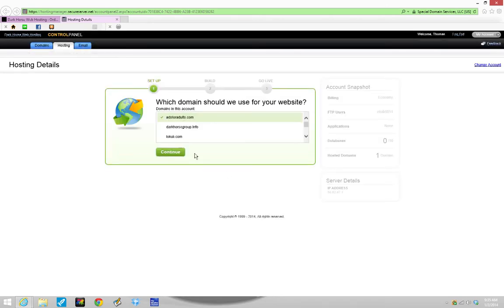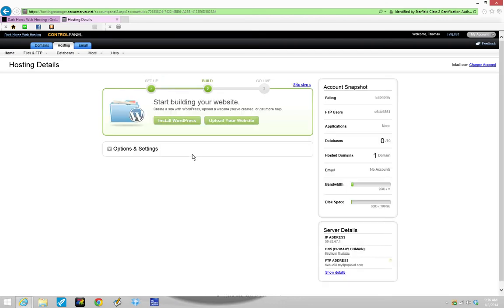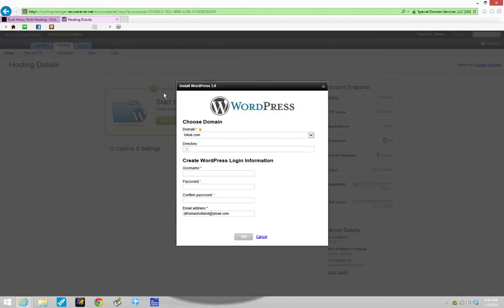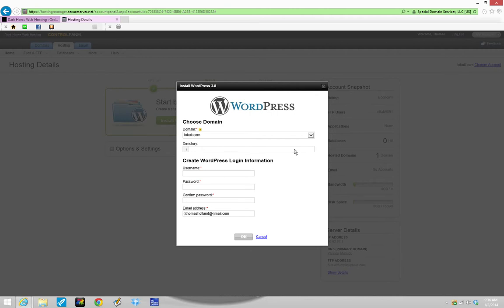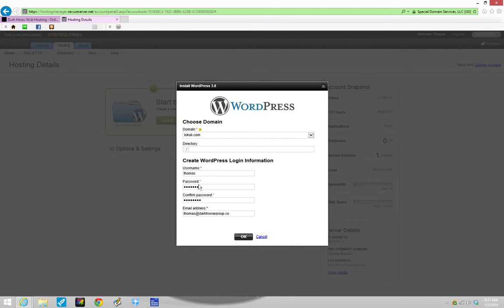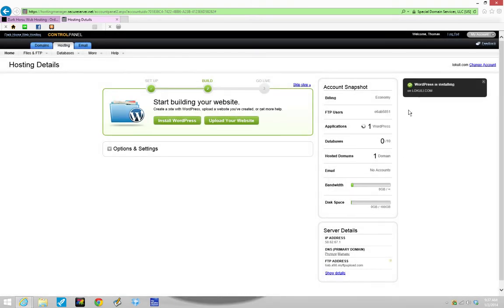Hosting Setup & WP Install